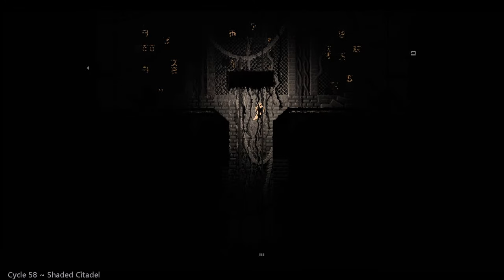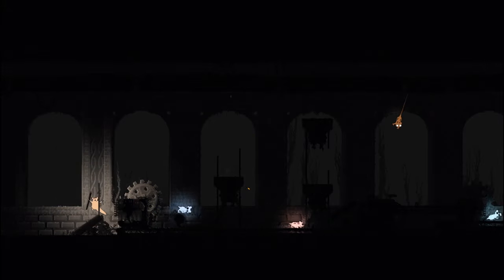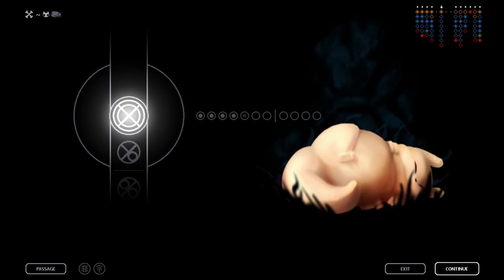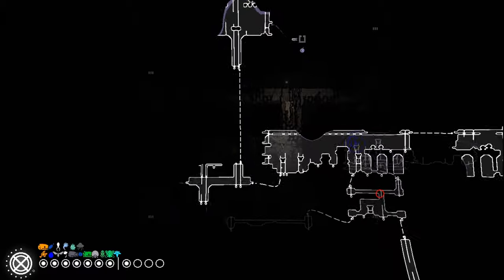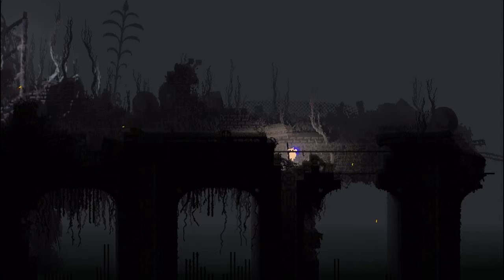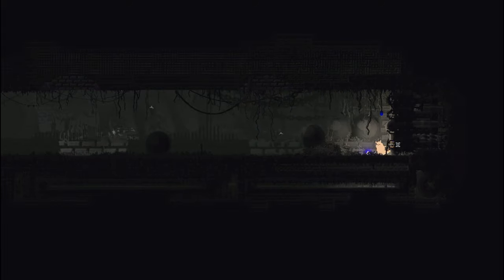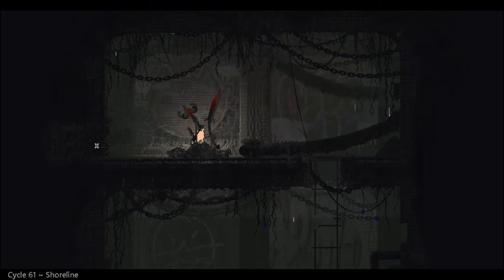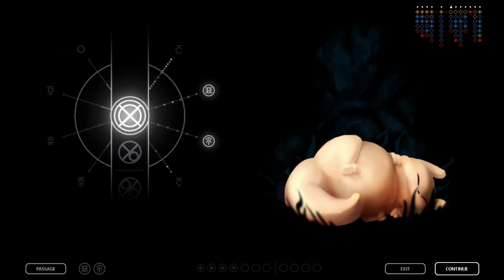Rain World: Gourmand - 21 - refined mystique of grey meat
Wastes! That's the place I forgot about!
hmm, I don't recall there being unique food there but I could be misremembering